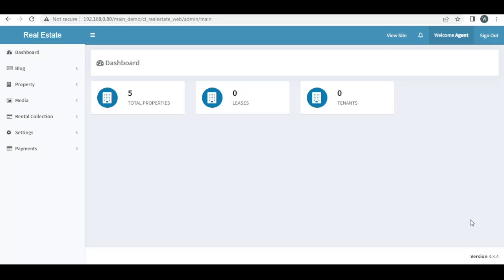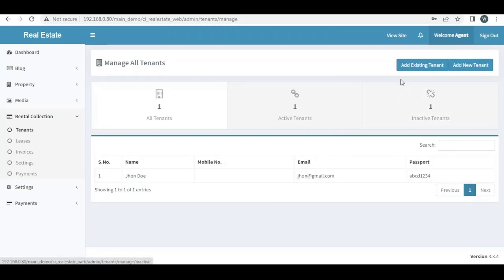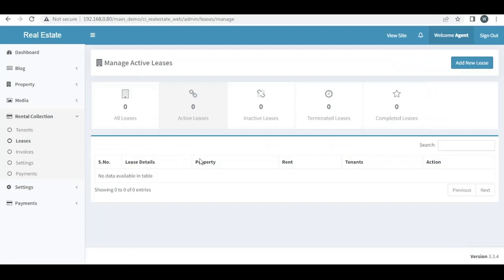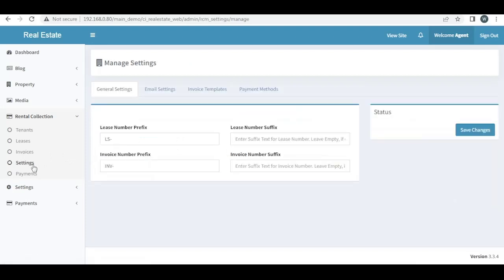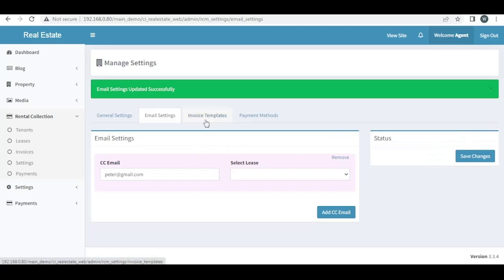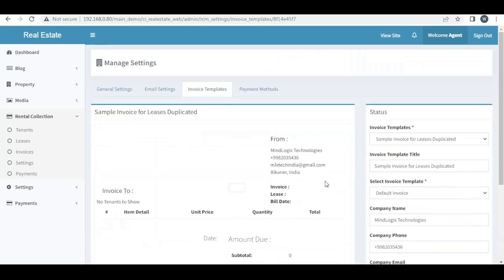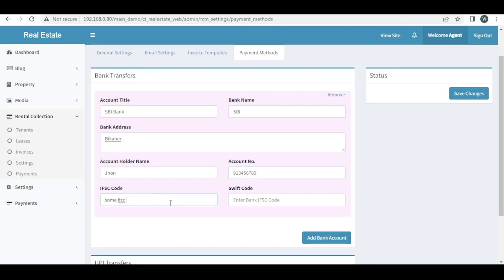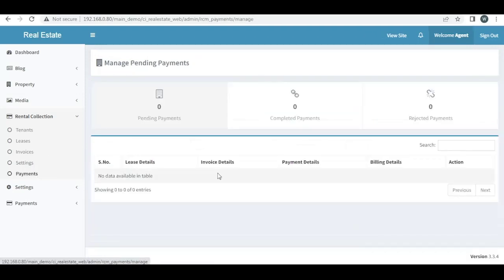Rental Collection Manager for RealEstateWeb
It is an web application that provides a quick and easy way for Lease Management, Tenant Management, Invoice Management & Payments Management, All in One Place.

Create Leases for your properties with tenants and generate invoices for payment collection.